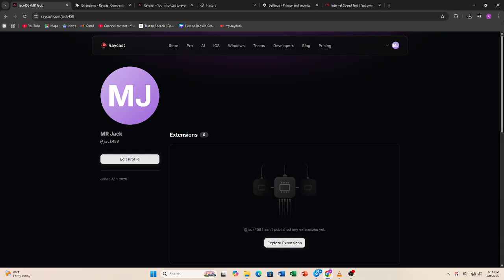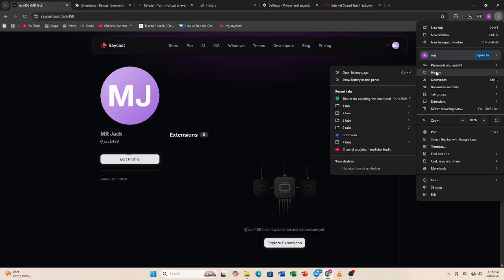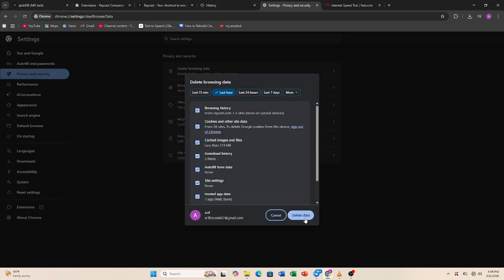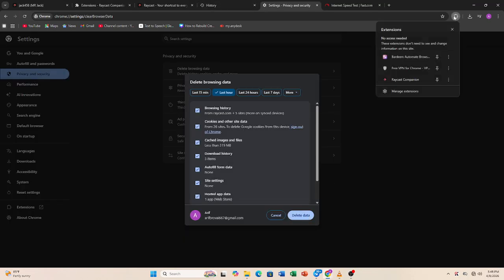How to Fix Raycast Search Not Working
In this video, I will show you how to fix Raycast search not working step by step. If Raycast search is not displaying results or commands are not responding on your Mac, this guide will help you troubleshoot and resolve the issue quickly. Learn how to fix indexing errors, search glitches, permission problems, and configuration issues to get Raycast search working smoothly again. Follow this full guide to restore proper search functionality in Raycast.